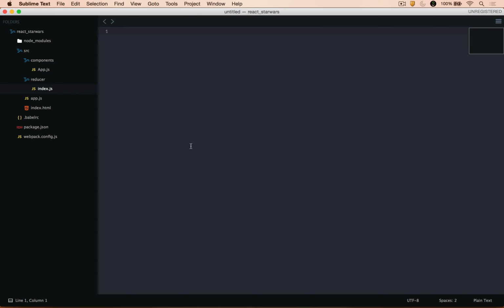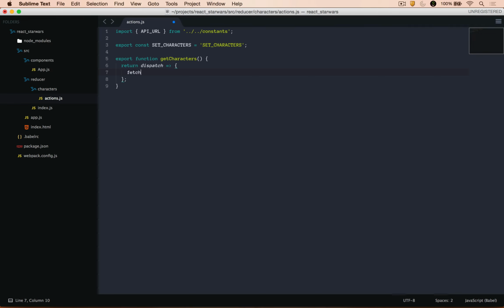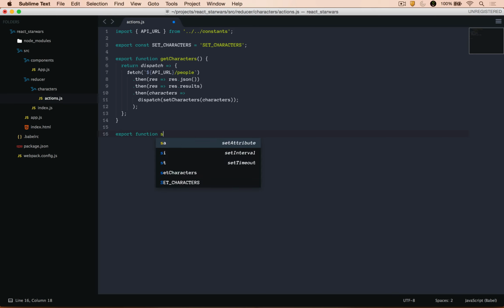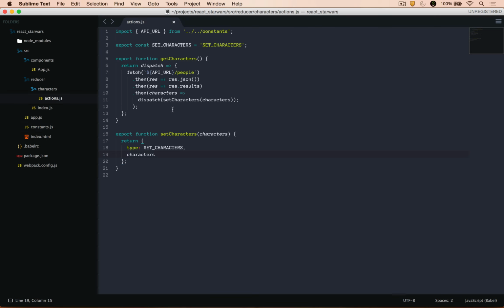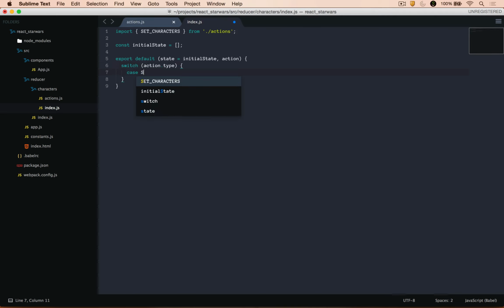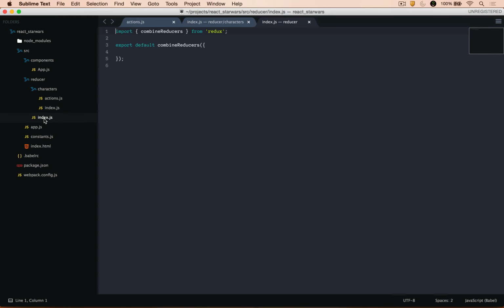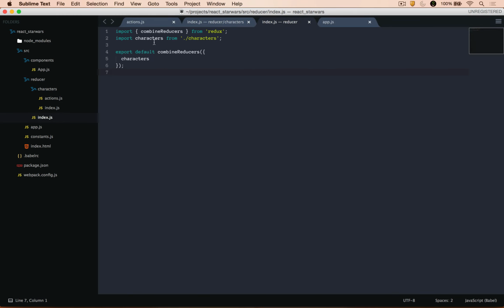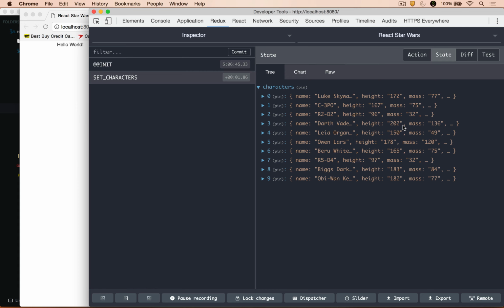[ReactJS Redux] Lesson 4 Getting our Characters